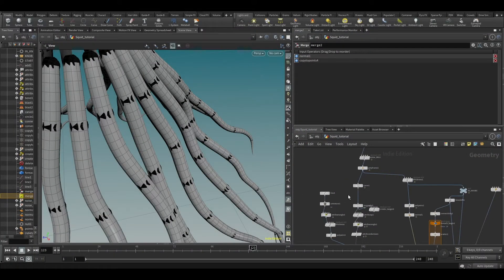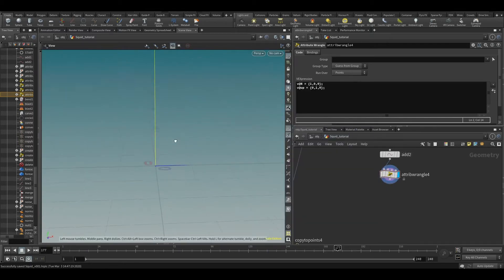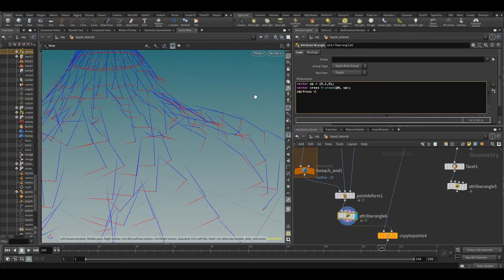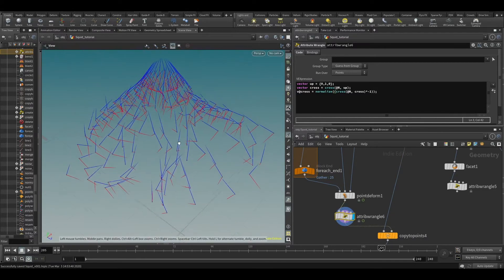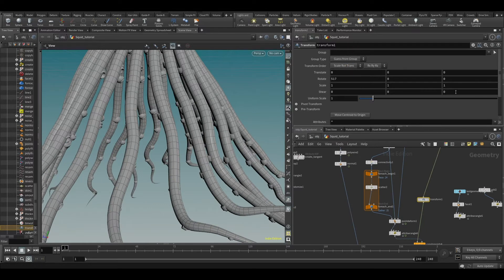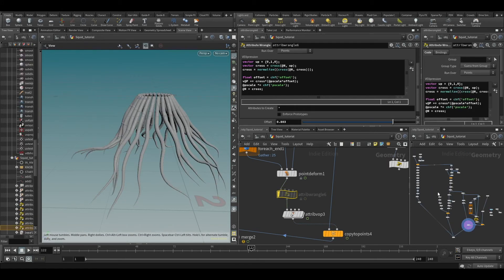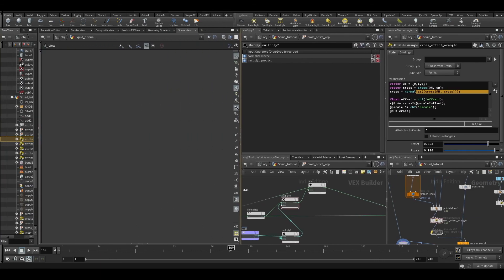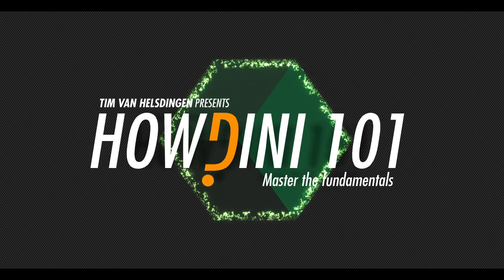Learn Houdini: Howdini101 - 028 - Squid Tentacles 06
Re-upload, the other video got cut-off short somehow.

Last part on the tentacles before we go ahead and make the eyes, tweak the body shape and some other cool stuff.